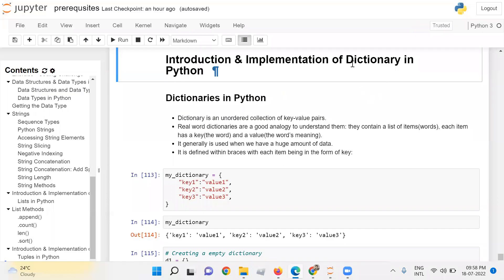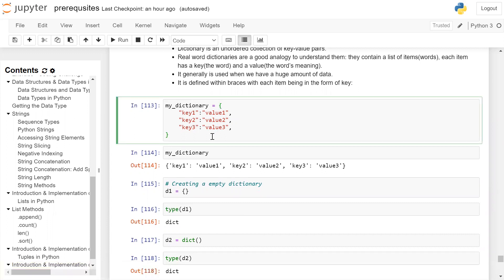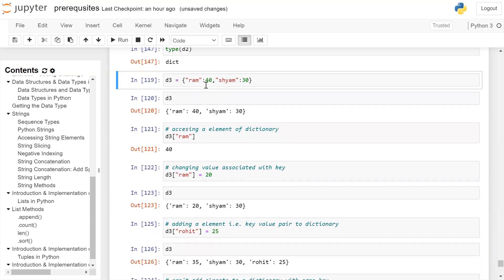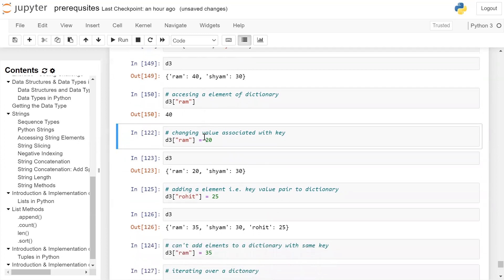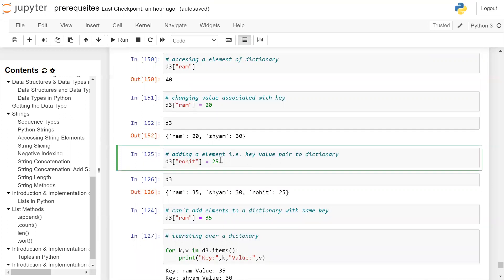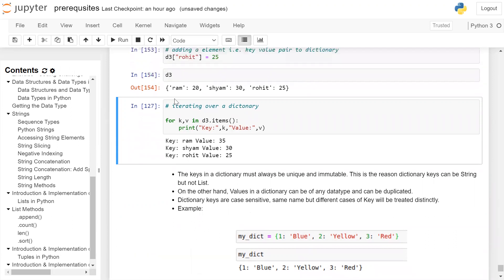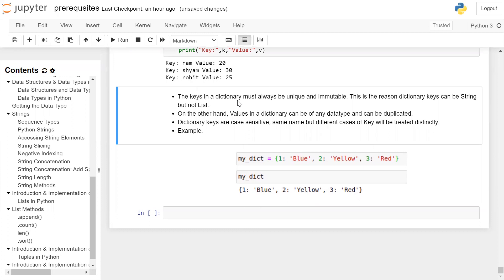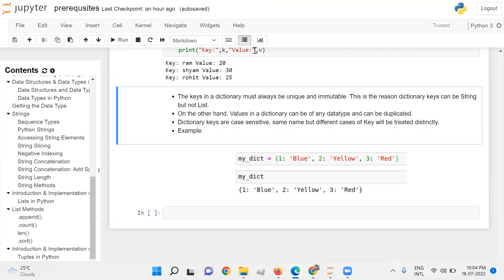Introduction & Implementation of Dictionary in Python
In Python, a dictionary is a collection of key-value pairs, where each key is associated with a value. Dictionaries are mutable, which means you can add, remove, and modify key-value pairs after the dictionary has been created.

You can define a dictionary in Python using curly braces {} and separating each key-value pair with a colon :. Here's an example:

person = {'name': 'Alice', 'age': 30, 'city': 'New York'}

In this example, we define a dictionary person with three key-value pairs: 'name': 'Alice', 'age': 30, and 'city': 'New York'.

To access the value associated with a specific key, you can use the square bracket notation [key]. Here's an example:

print(person['name'])  # prints 'Alice'

To add a new key-value pair to the dictionary, you can simply assign a value to a new key using the square bracket notation. Here's an example:

person['gender'] = 'female'
print(person)  # prints {'name': 'Alice', 'age': 30, 'city': 'New York', 'gender': 'female'}

In this example, we add a new key-value pair 'gender': 'female' to the person dictionary.

To remove a key-value pair from the dictionary, you can use the del keyword followed by the key. Here's an example:

del person['city']
print(person)  # prints {'name': 'Alice', 'age': 30, 'gender': 'female'}

In this example, we remove the key-value pair 'city': 'New York' from the person dictionary.

You can also use methods like keys(), values(), and items() to get a list of keys, a list of values, or a list of key-value pairs, respectively. Here's an example:

print(person.keys())  # prints ['name', 'age', 'gender']
print(person.values())  # prints ['Alice', 30, 'female']
print(person.items())  # prints [('name', 'Alice'), ('age', 30), ('gender', 'female')]

In this example, we use the keys(), values(), and items() methods to get a list of keys, a list of values, and a list of key-value pairs, respectively, from the person dictionary